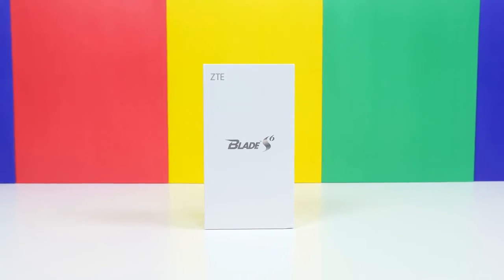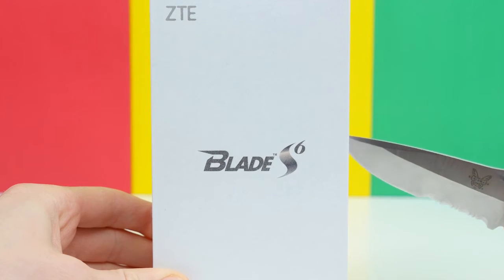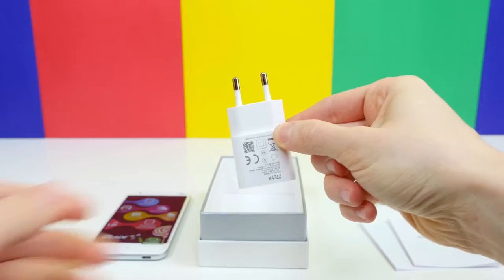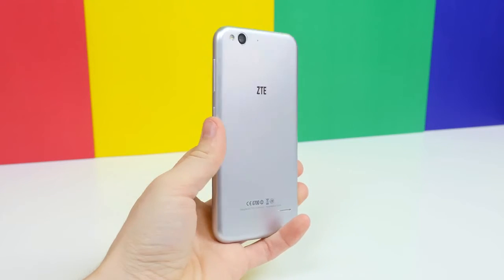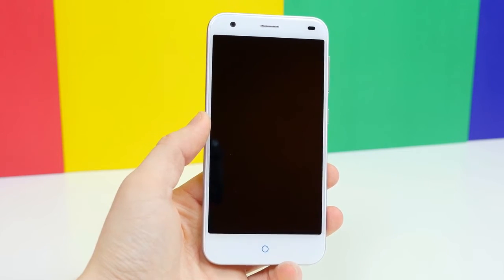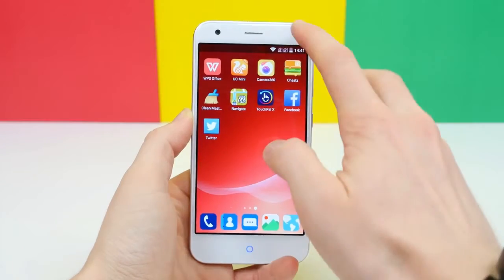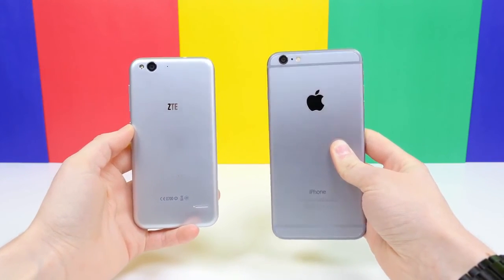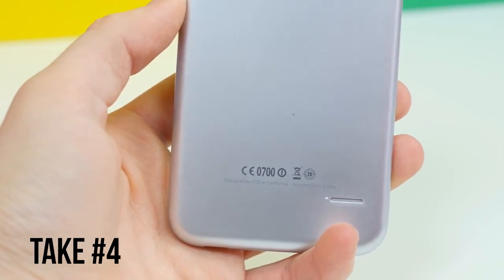unbox and review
ZTE Blade S6 Qualcomm MSM8939 64B Octa Core Android 5.0 4G Smartphone 5.0 Inch 1.5GHz 2GB RAM 16GB ROM only 119.99$